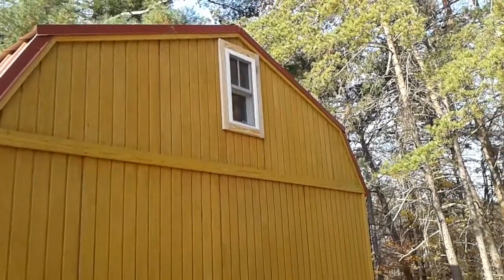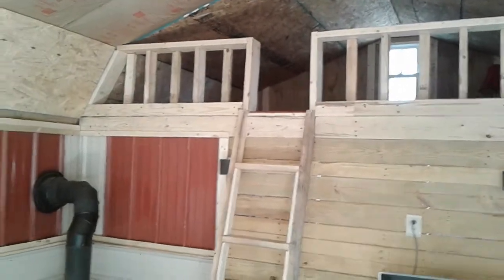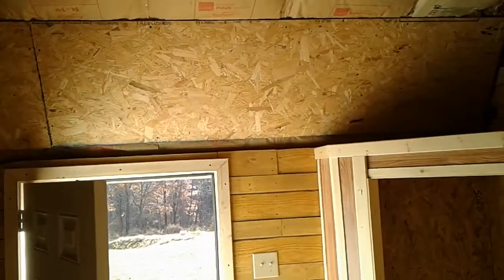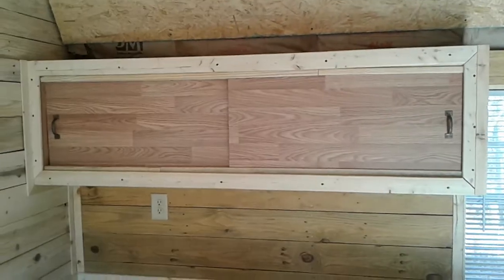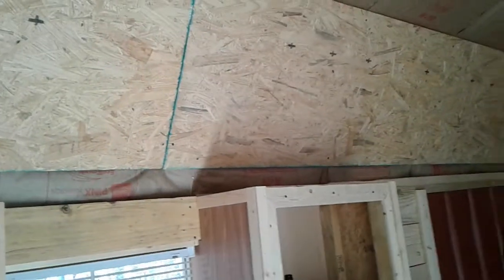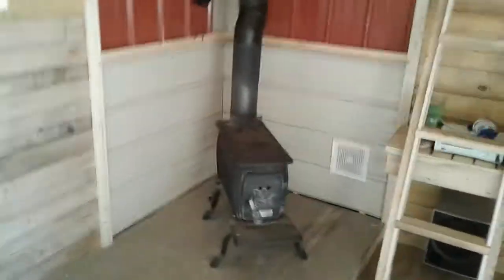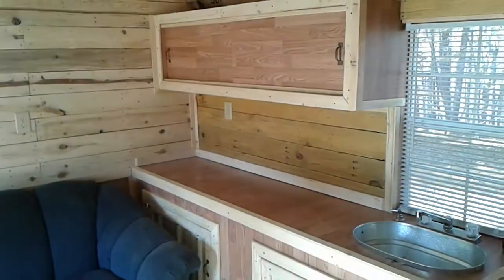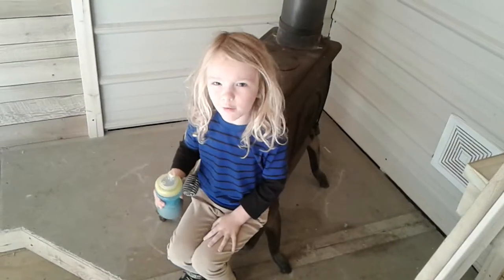Tiny cabin update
Added a window to loft and sliders for cabnet doors